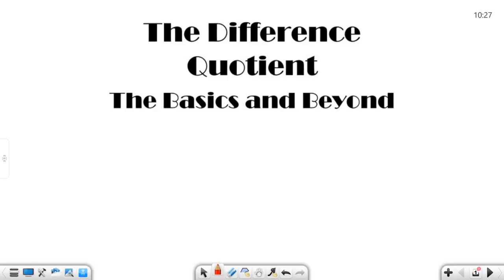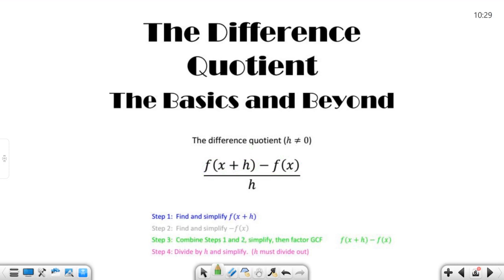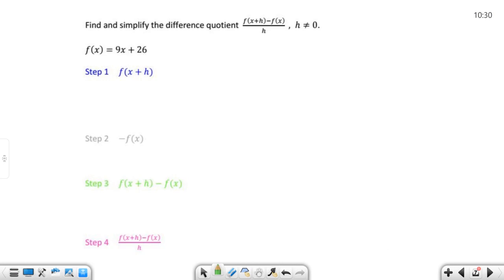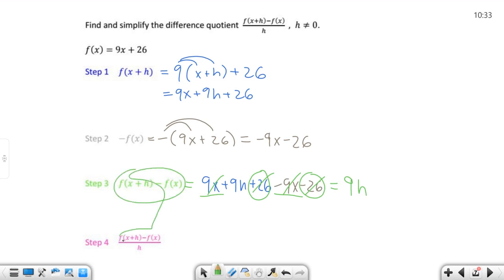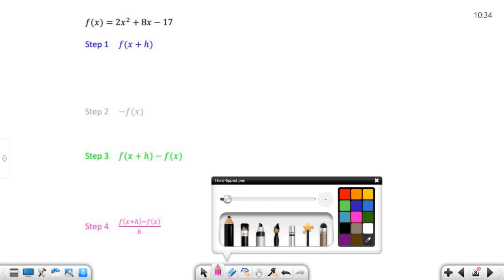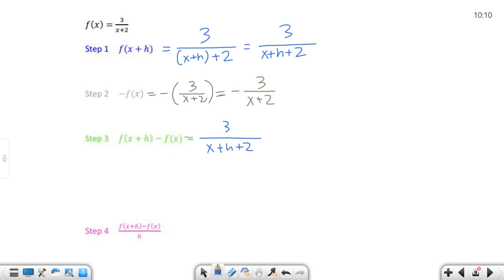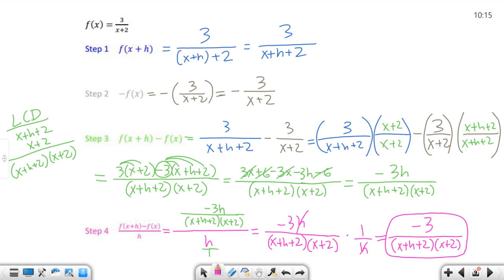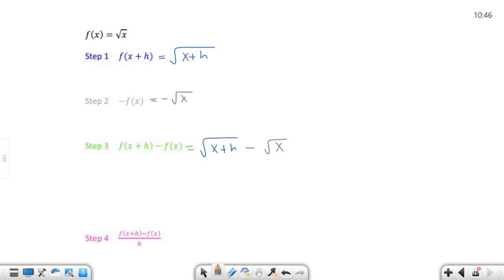Difference Quotient The Basic and Beyond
This video introduces students to the difference quotient.  It addresses rationals and radicals as well.  I also break it up into parts instead of trying to do the entire difference quotient at once.